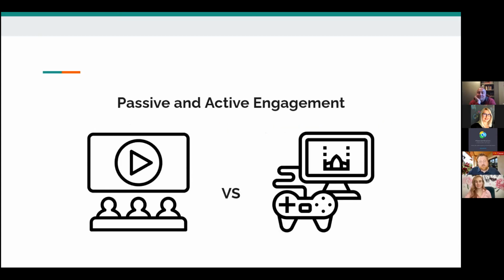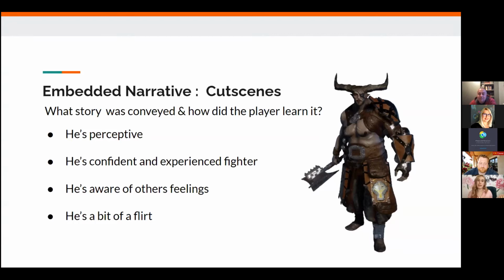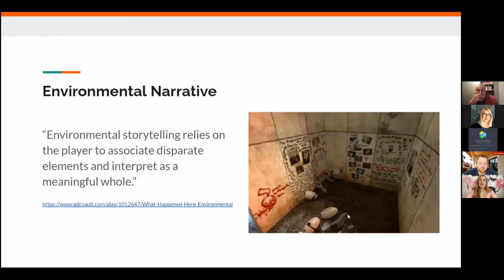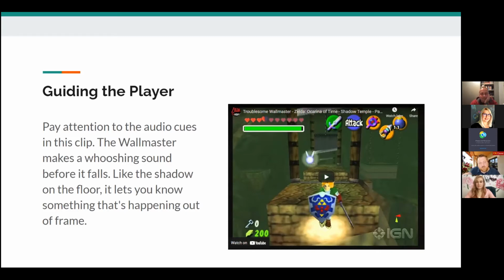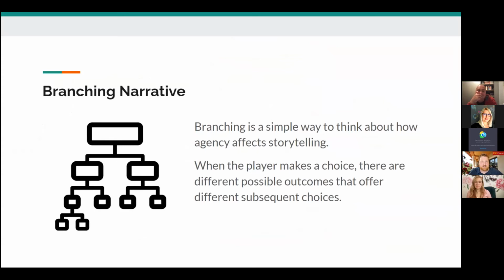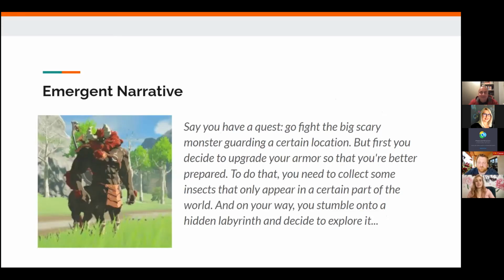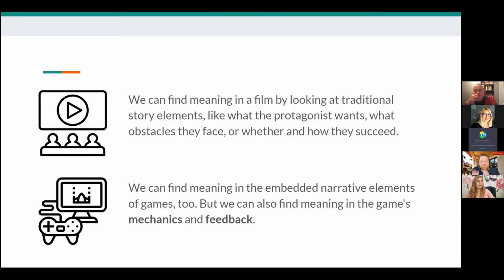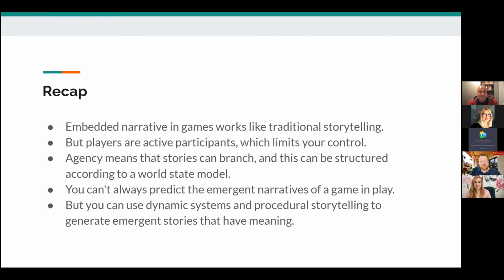ФИНКИ Гостински предавања - Дизајн на игри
ФИНКИ, во рамки на предметот Медиуми и Комуникации, заедно со Факултетот за Драмски уметности беа домаќини на на Шин Блум (Sean Bloom и Марци Кампос (Martzi Campos од Универзитетот на Јужна Калифорнија кои одржаа отворени онлајн предавања на тема на дизајн на игри. Ова предвање е за раскажување на приказна преку игра.

Шин Блум и Марци Кампос се експерти од Лабораторијата за игри при Факултетот за драмски уметности од Универзитетот на Јужна Калифорнија, а нивното гостување е со поддршка на American Film Showcase и амбасадата на САД во Р.С. Македонија Тие ќе зборуваат за креирање на карактери во игри, развој на нивоа во игри и раскажување на приказни преку игри. Фокус ќе биде ставен на игри што креираат позитивен општествен импакт.

American Film Showcase е дел од голем број наградувани документарни и независни филмови во изминатите години.